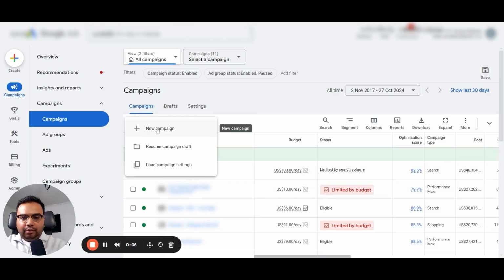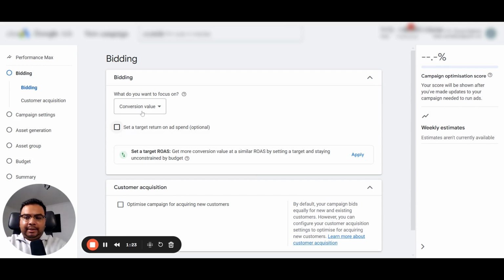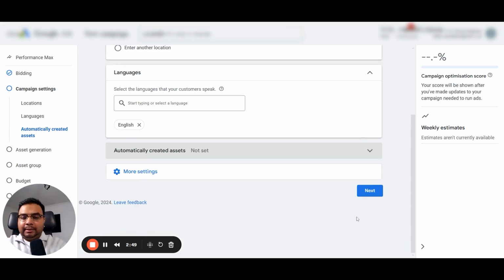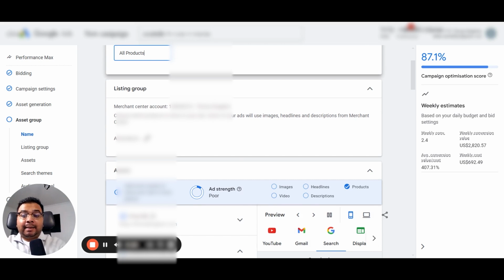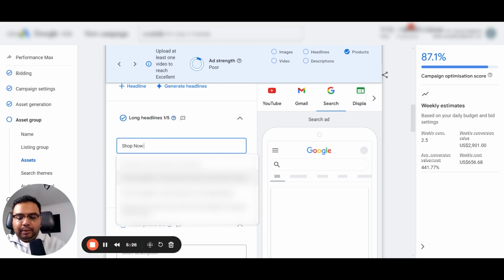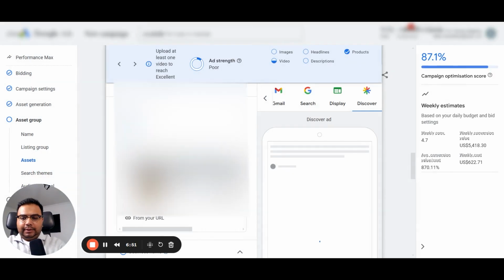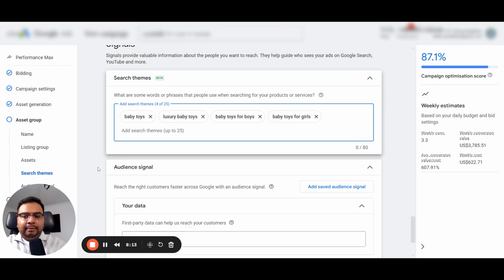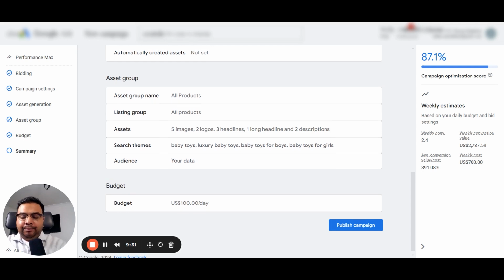How To Build A Google Ads Performance Max Campaign in Under 10 Minutes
In this video I show you how to build a Google Ads Performance Max campaign in under 10 minutes

Chapters:

0:00 Intro
1:10 Choosing the Objective of Your Google Ads Campaign
0:18 Choosing Your Campaign Objective
0.32 Choosing Your Conversion Goals
0.45 Selecting Your Campaign Type
0.56 Linking to Your Google Merchant Centre
1.20 Naming Your Campaign
1.39 Choosing Your Bid Strategy
1.51 Customer Acquisition
2.21 Locations
2.37 Automatically Created Assets
3.08 Asset Generation
3.16 Asset Group Name
3.30 Listing Group
4.36 Adding in Your Assets
7.40 Signals
9.08 Setting Your Budget
9.24 Google Reviewing Your Campaign
9.27 Outro